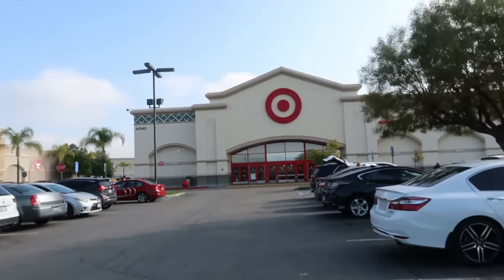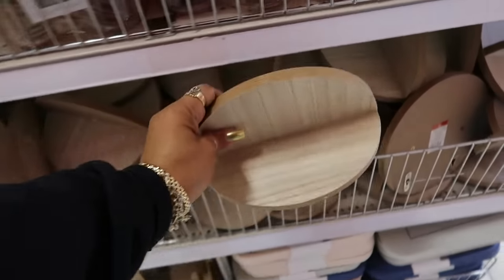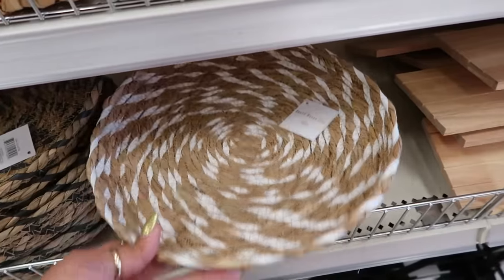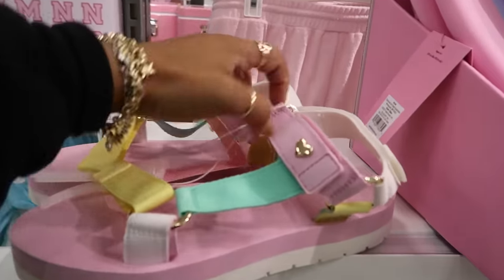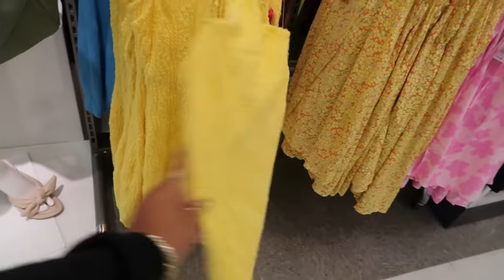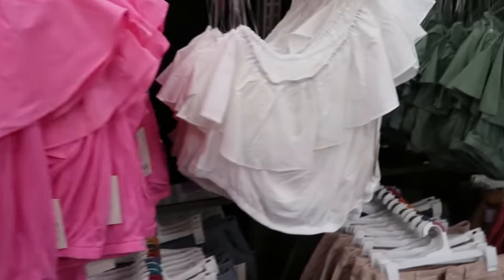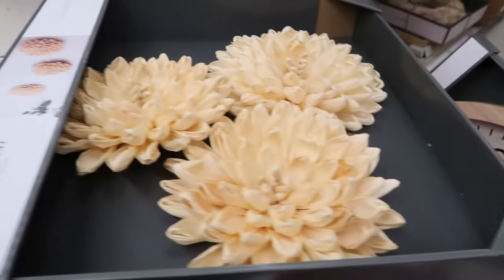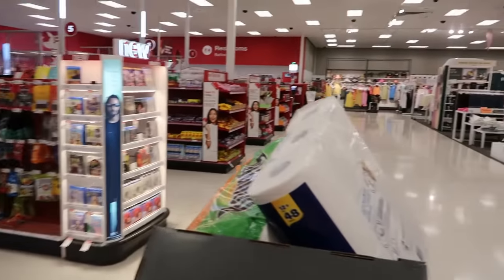TARGET SHOPPING* NEW FINDS!!! COME WITH ME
BUSINESS ADDRESS

PRETTYNFLAWED
P.O.BOX 136